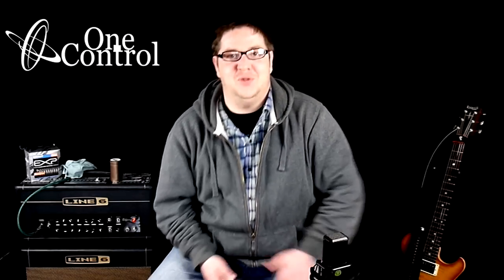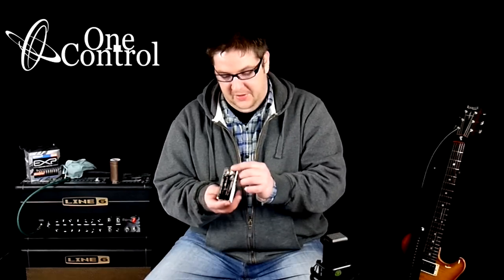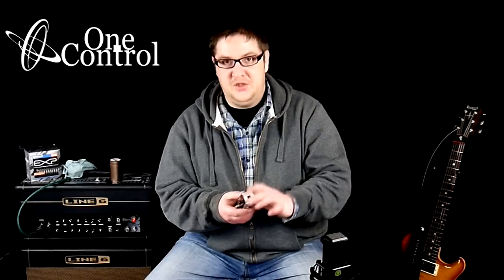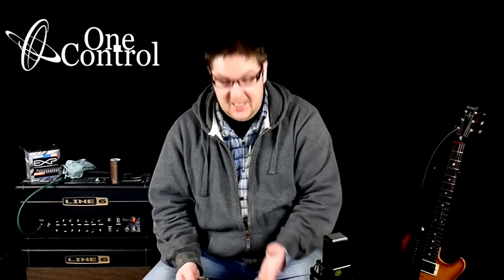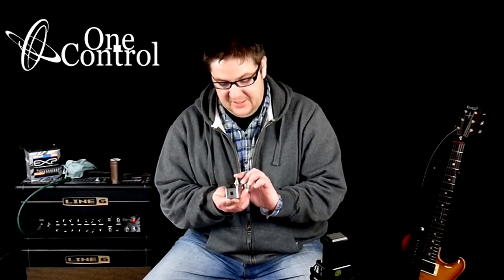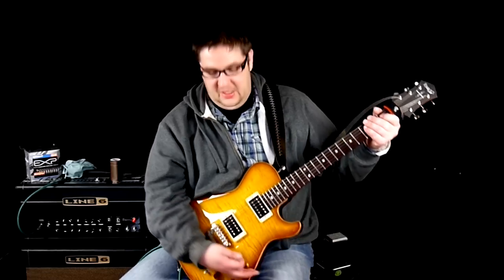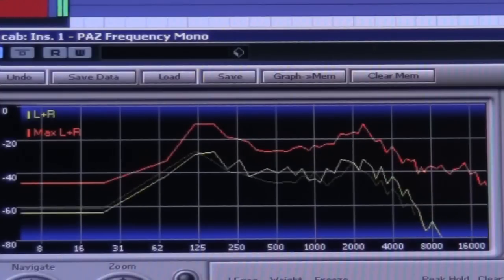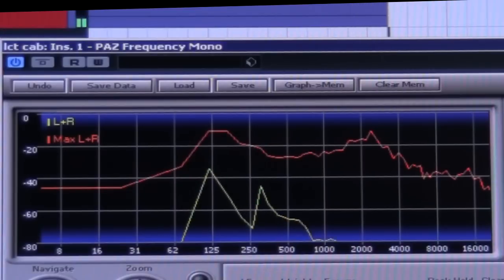One Control BJF Buffer Demo (Colin Smith Alright Reviews)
The One Control BJF buffer puts one of the brightest minds in the effect pedals business to use, to create the best buffer pedal available on the market. BJF's design have been imitated an innumerable amount of times but out of all of those clone attempts one thing was clear; BJF designs and selection of transistors and circuits is special. Although BJF has designed many pedals, this will be the only stand-alone buffer that he has designed. Efforts were made to make sure that the BJF buffer gives you the perfect amount of gain as well as input and output impendence. Even if the pedal is over-loadeded the design takes in to account that any distortion is still pleasant to the ears. While BJF was creating this pedal he specifically said that he does not put his name on a product that he doesn't believe in and said that he believes this buffer design is great.